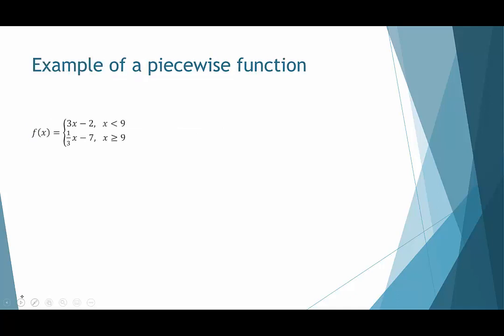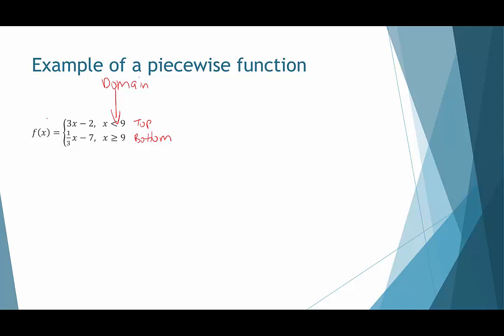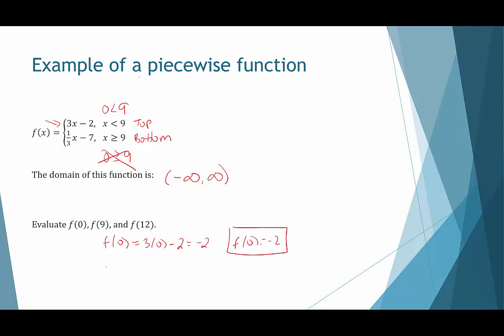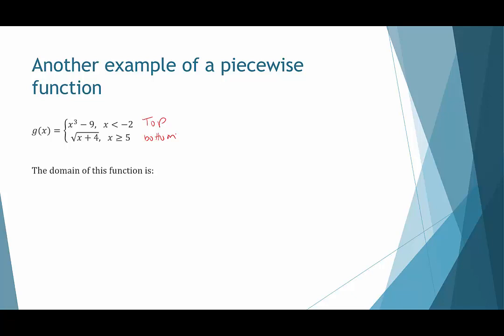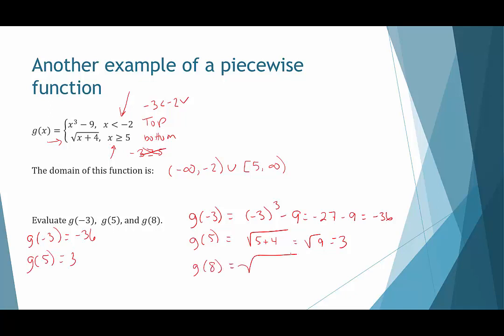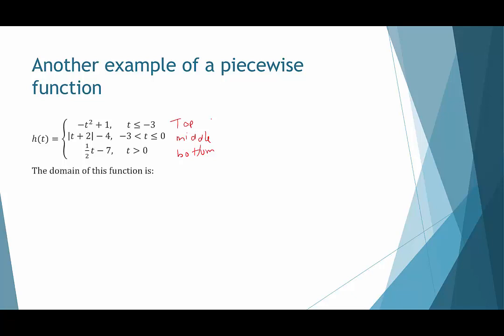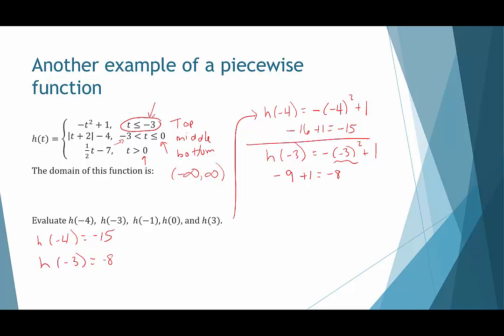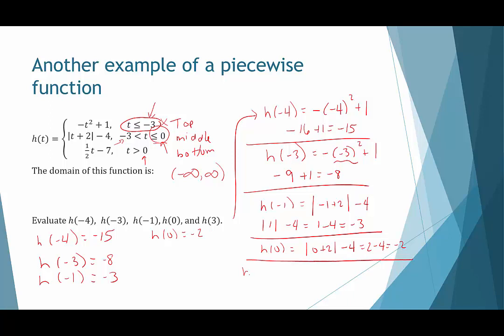[SL]Introduction to Piecewise Functions